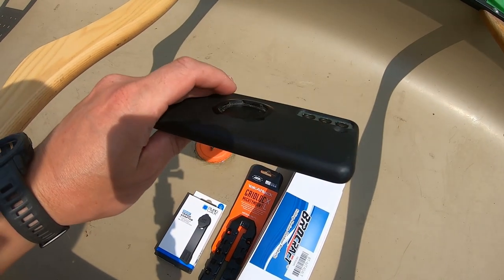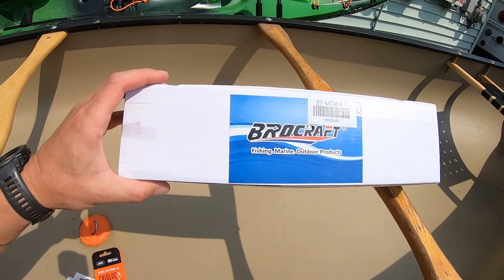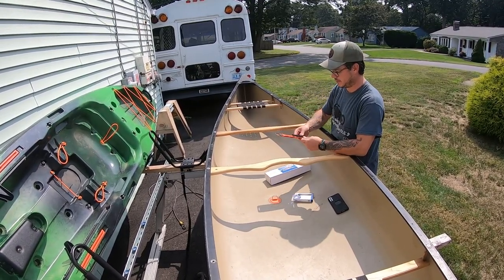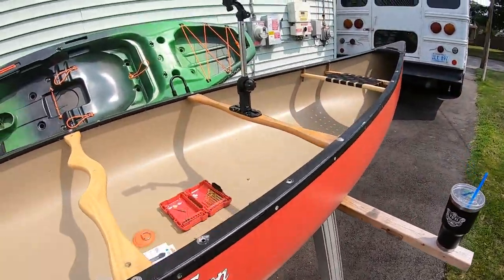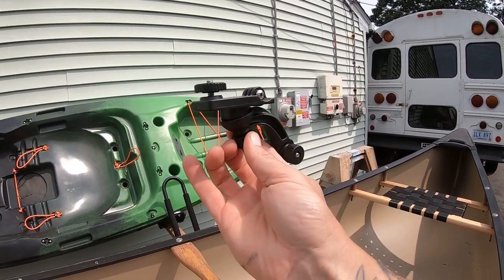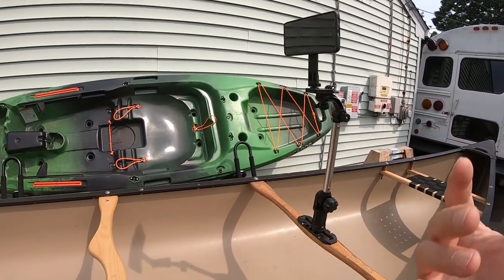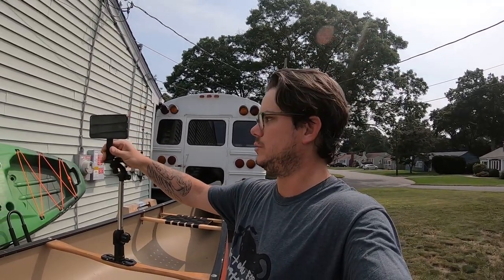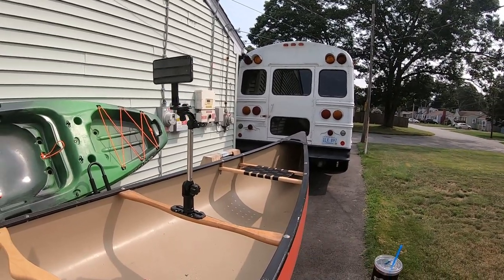The Perfect Kayak and Canoe Camera Mount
I struggle with an effective way to shoot video while on my outdoors adventures, especially in the canoe or kayak. Some find it easy to simply use a tripod, and that works for them. I have been using a tripod for the most part, but I have been searching for a mount that works with both my canoe and my kayak while using my Quadlock phone case. I believe I have found a solution. Let me know what you think or what you use even. We shall see if this is a good solution and if it lasts!

Brocraft mount

Yak Attack mount

Quadlock mount